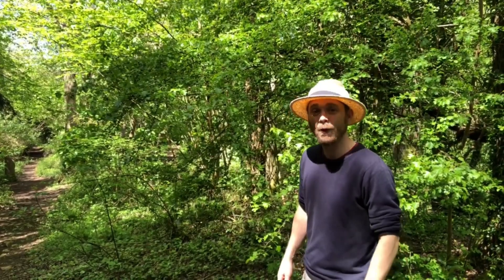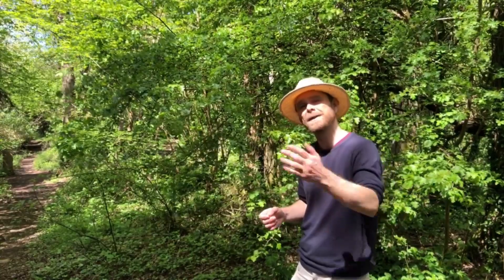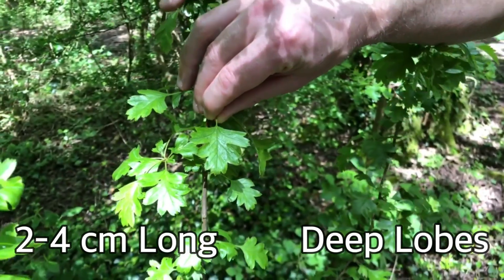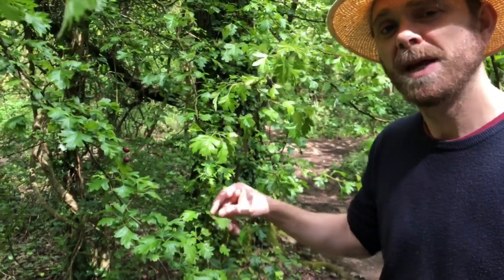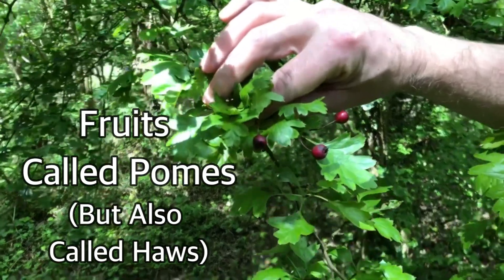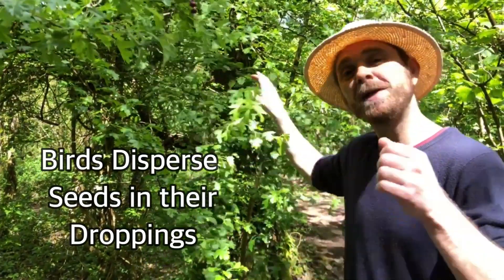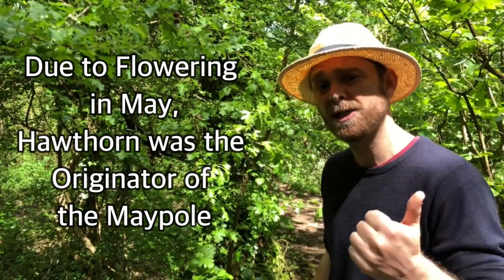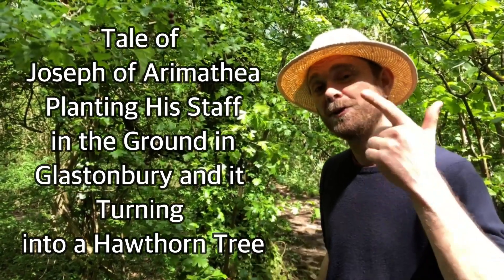Hawthorn Tree Identification (Crataegus monogyna) Features and Facts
Today we're looking at one of our native trees, the Hawthorn